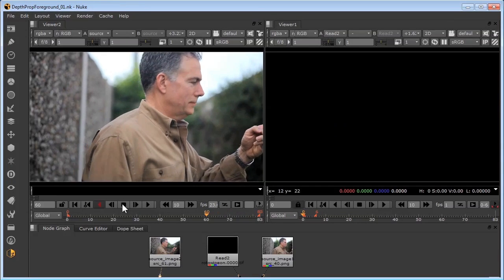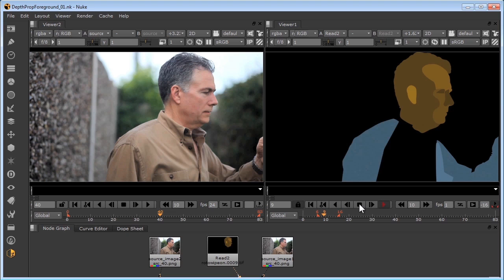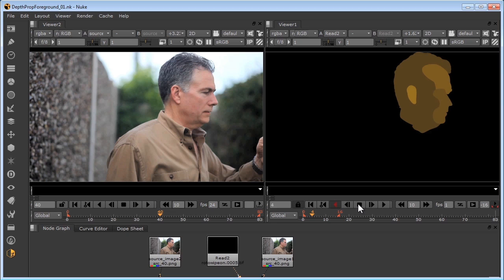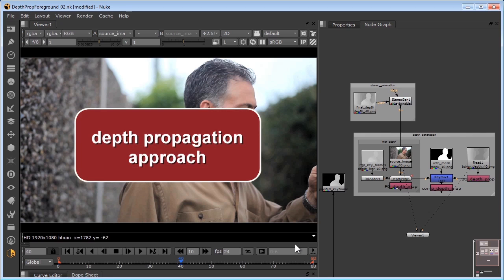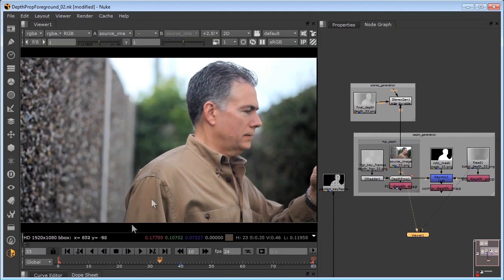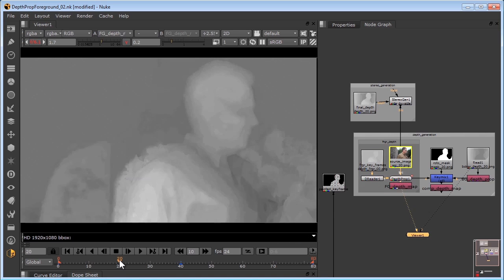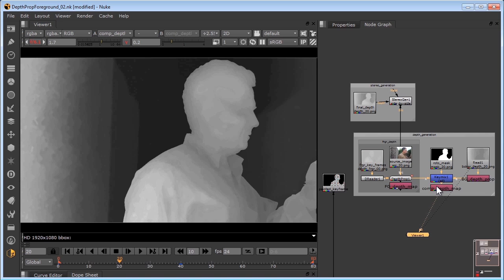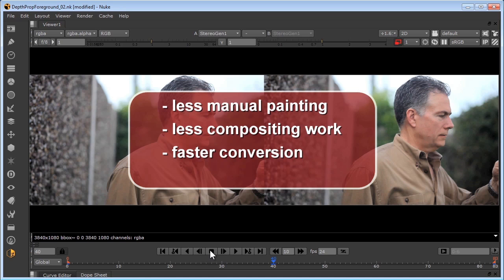2D to 3D Suite: Using Depth Propagation for Foreground Objects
The original description is cited below.
Applicability of Depth Propagation extends beyond creating depth maps for background regions, if a bit of masking and compositing is used.